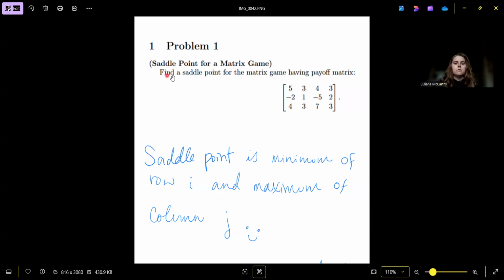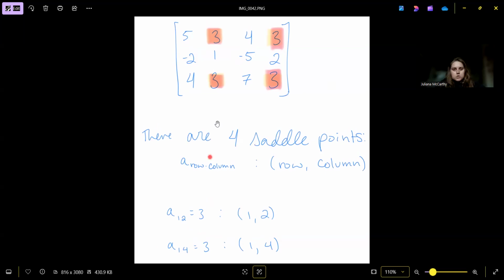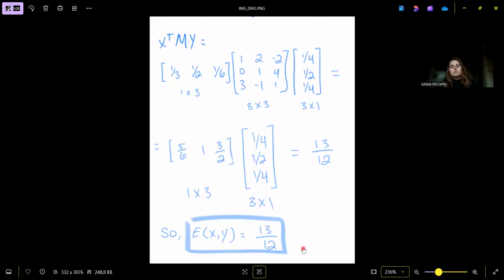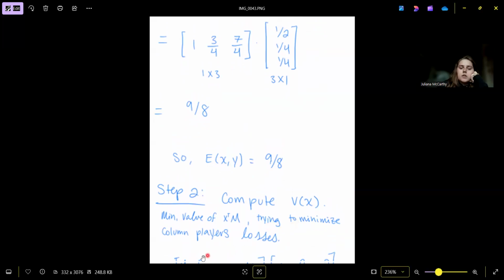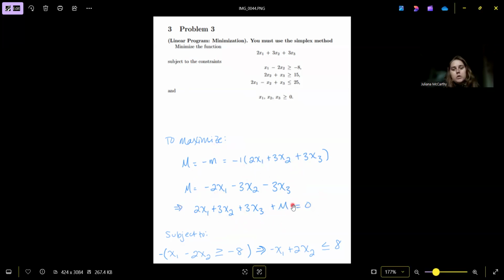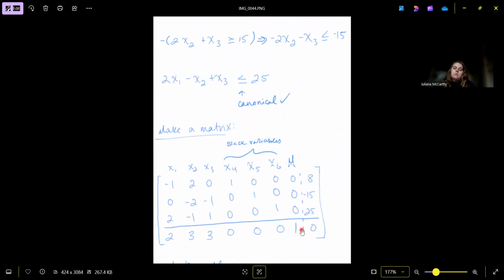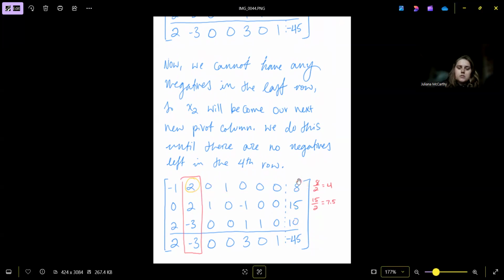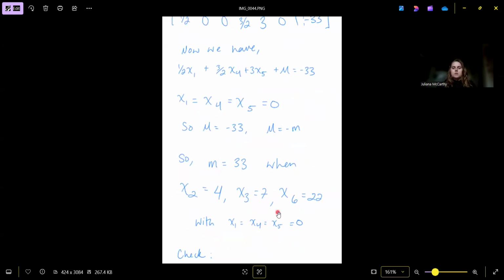MAS 4106 game matrix and simplex problems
solving Applied Linear Algebra 2 problems:
-finding the saddle point of a matrix game
-calculating expected payoff E(x,y), v(x), and v(y)
-optimizing (minimizing) using simplex method.